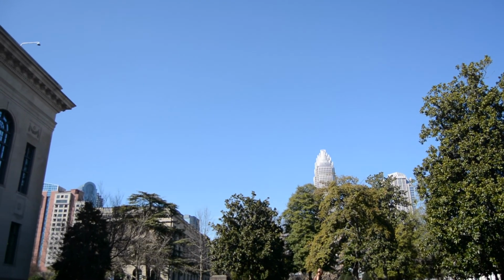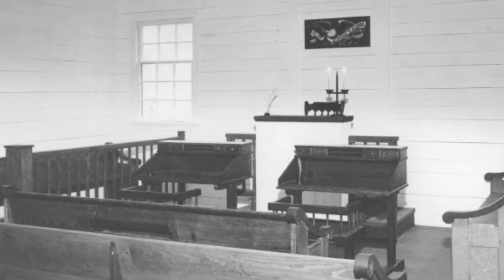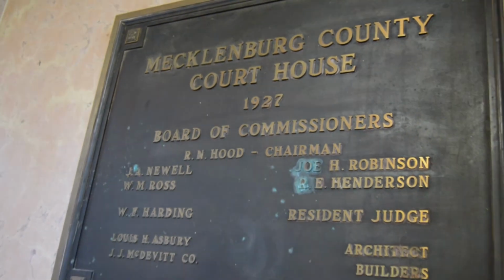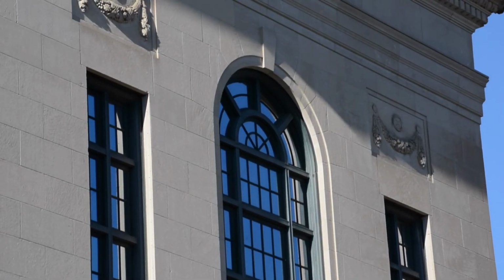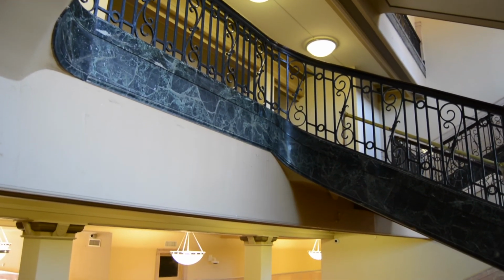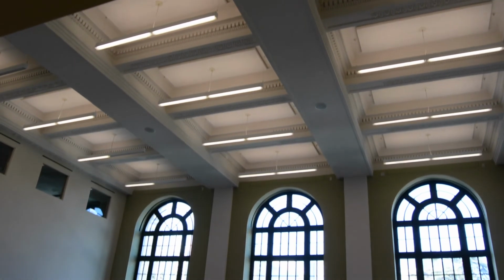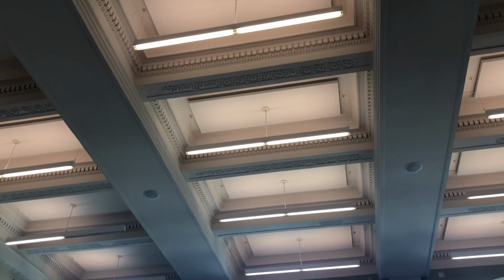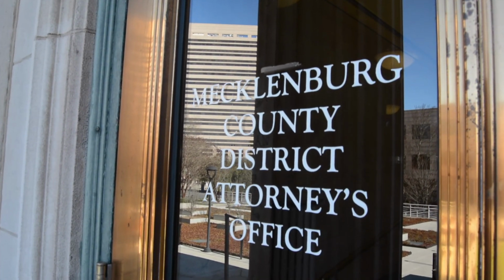The History of the Historic Mecklenburg County Courthouse and District Attorney's Office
This video provides a brief history of the historic Mecklenburg County Courthouse which is now home to the Mecklenburg County District Attorney's Office.